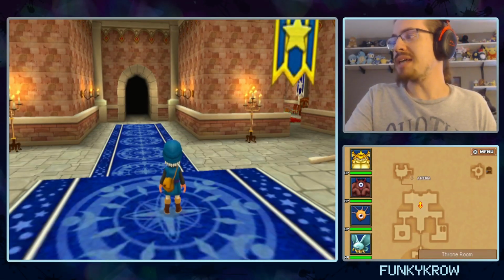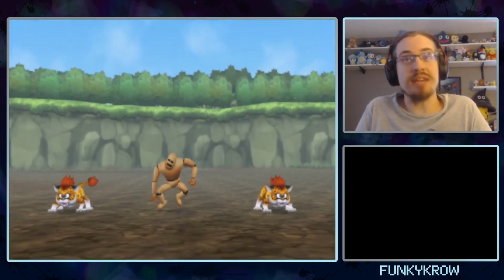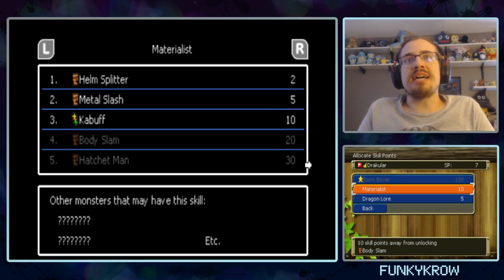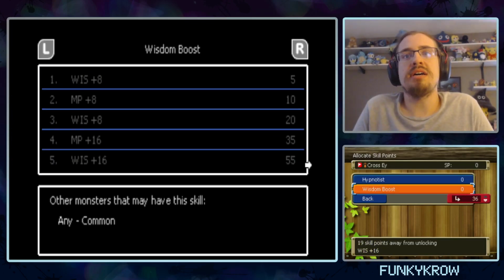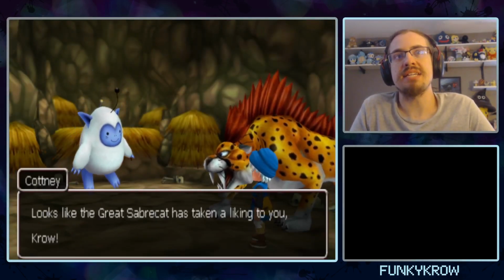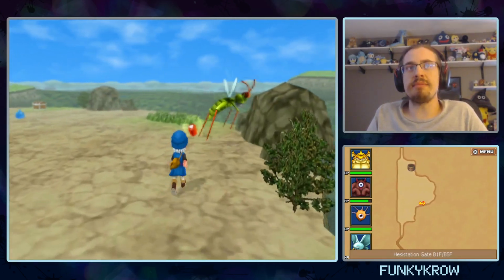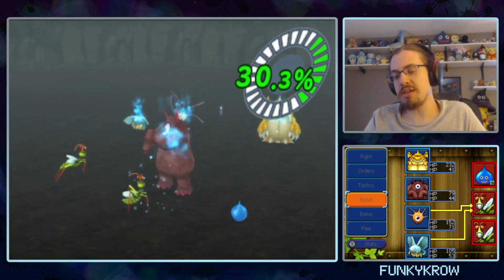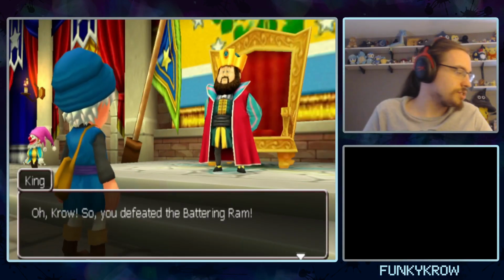Cooking on Portals! | Dragon Quest Monsters: Terry no Wonderland 3D part 5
If you want to see live gameplay, join me over on Twitch for daily streams. I'm creating a close-knit community full of games, memes, and fabulousness. If that sounds fun to you, welcome home!

Here is where you can find me and the rest of the Funky Fam: